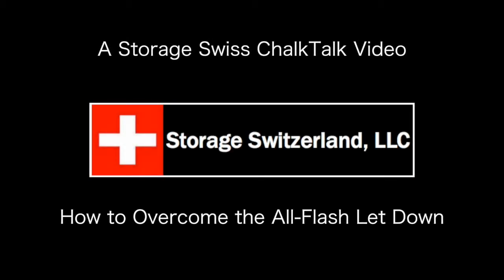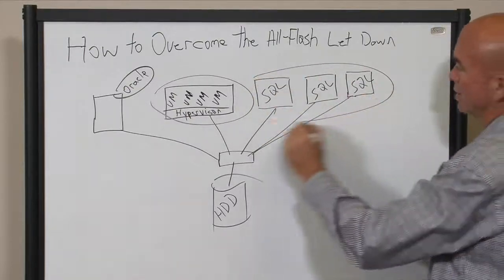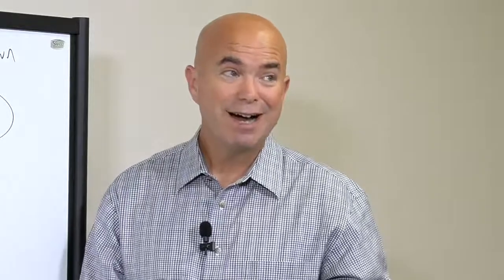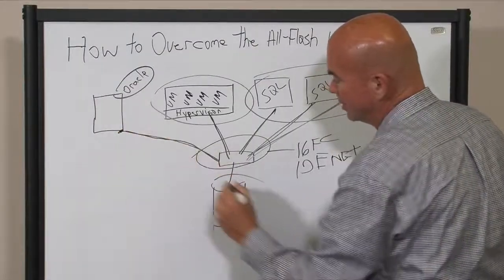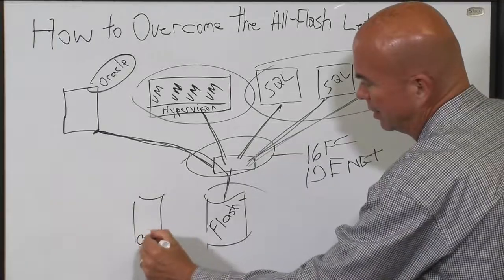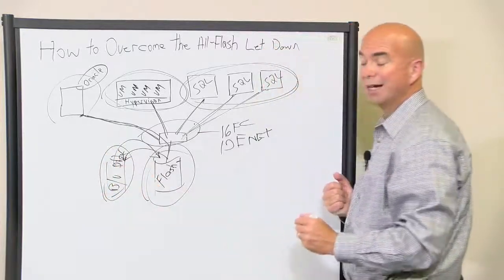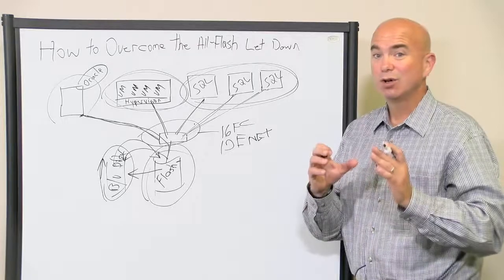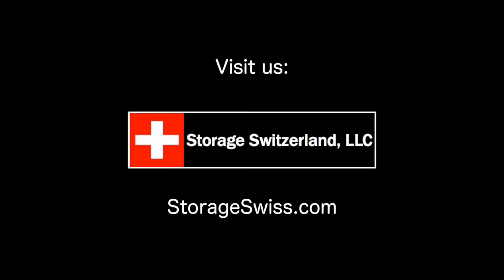Has Flash Let You Down?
All-flash arrays are the performance sledgehammer, often obliterating the storage performance problem organizations hoped to resolve when buying them. The challenge is as the organization adds additional workloads to the array, its low latency exposes other bottlenecks in the environment and all-flash let down sets in. We cover the all-flash let down and how to overcome it in this ChalkTalk video. We expand on what we talk about in this video in our webinar, "You Bought All-Flash, Now What?"